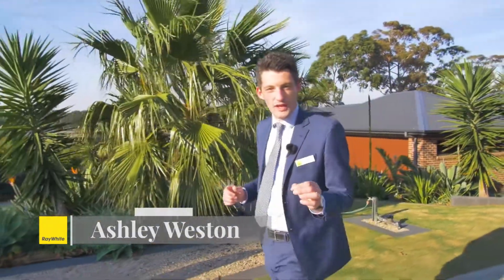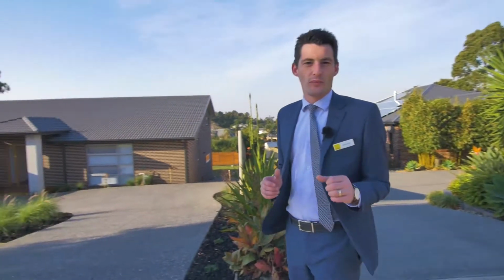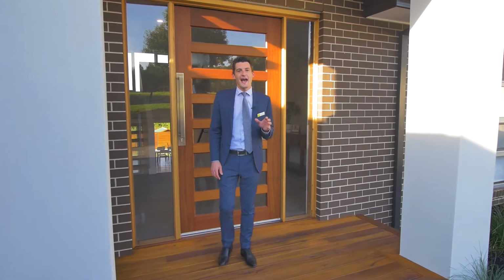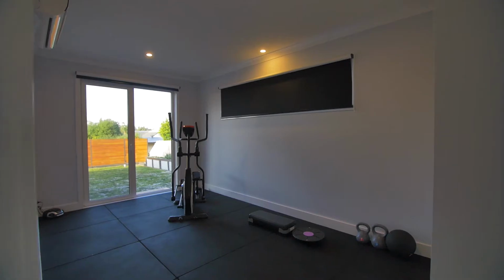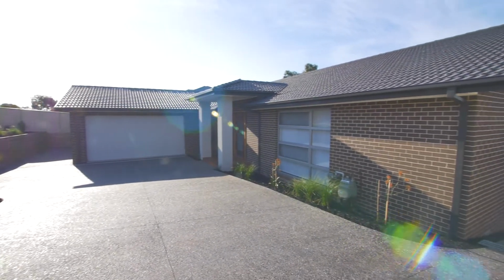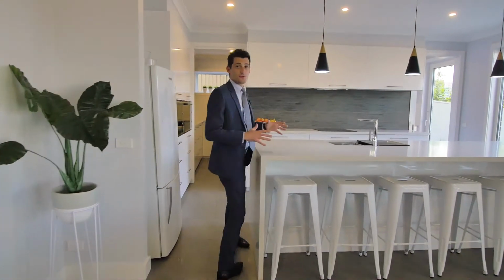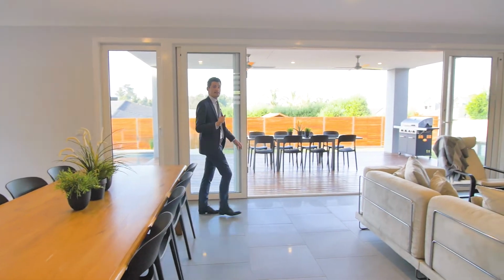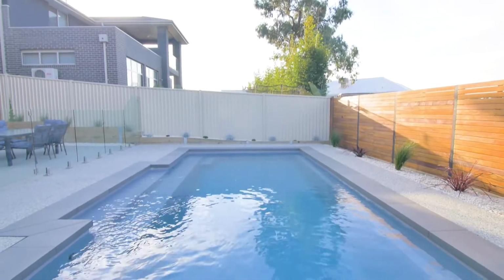22 Peter Chance Crescent, Langwarrin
Picture yourself in a brand new home where multiple sumptuous living spaces are punctuated by a premium kitchen with butler’s pantry, and a balmy heated swimming pool and resort-style poolside alfresco area form the backdrop for your weekend play.

Welcome to 22 Peter Chance Crescent, a premium newbuild by Nixon Design in prestigious Springhill Estate defined by sprawling dimensions, superior craftsmanship and an emphasis on lifestyle-oriented living.

Skilfully tapered into the gentle descent of this 974m2 (approx) parcel, the extensive floorplan comprises both a plush carpeted living room and home theatre to pander to every mood and occasion, while the radiant tiled family room on the lower level allows for an instant transition into outdoor living with a wall of tall sliding doors gliding open to the pool area.

A dream kitchen for the home connoisseur, quality appliances and stone countertops will make cooking a joy and entertaining a breeze, with an interconnecting scullery with dishwasher to keep the inevitable messes tidily out of sight from the primary living zone.

Well designed for family living, two ensuited bedrooms and a full third bathroom cater to the five bedrooms, while a dedicated study, gas log fireplace, split-systems and a double remote garage complete this picture-perfect package close to schools, parks, reserves and five-minutes’ drive to Karingal Hub Shopping Centre.